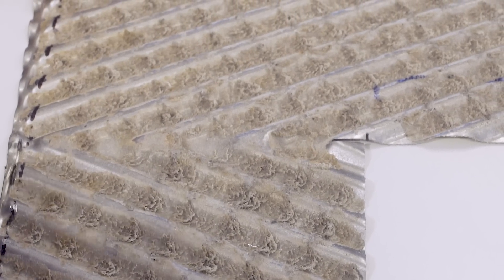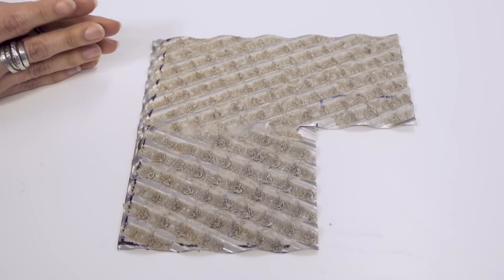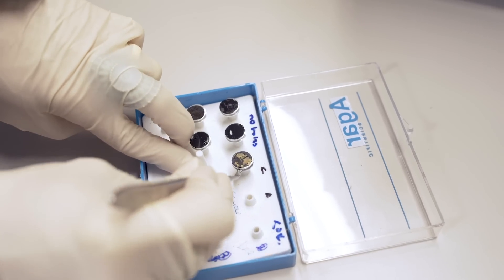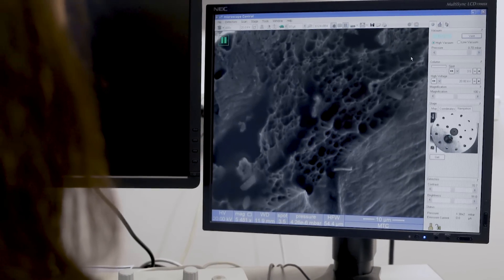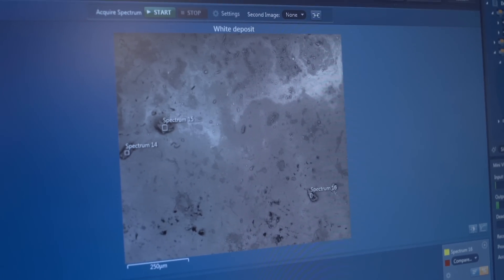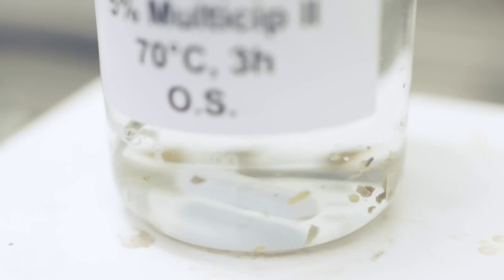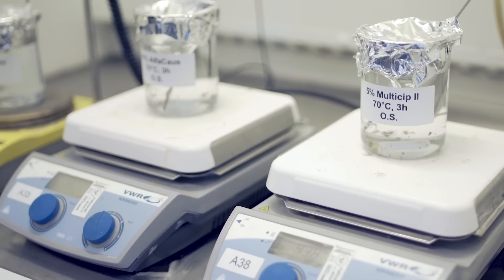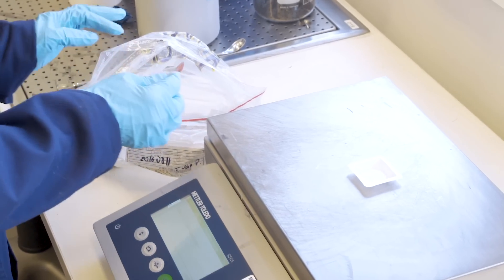Rubber testing in close collaboration with the customer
At the Alfa Laval Materials Technology & Chemistry Lab, experts help to find the best rubber materials for gaskets used in gasketed plate heat exchanger. They help customers throughout the product cycle. That includes materials selections and failure investigations. All materials used in the gaskets are put through extensive testing. Tensile testing, hardness testing, compression testing, fatigue testing and impact testing are some of the mechanical investigations that the lab does on all its materials.  Alfa Laval has more than 20 rubber materials for gaskets in its portfolio. Because the lab works closely with the customer from the start, the process ensures a long life for the rubber gaskets the customers use.